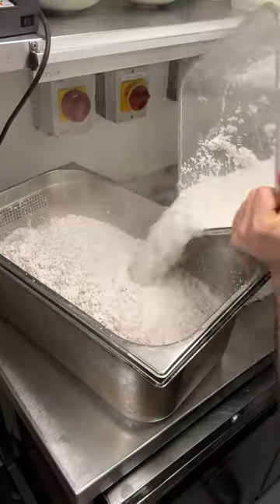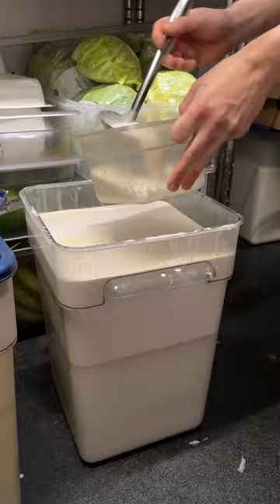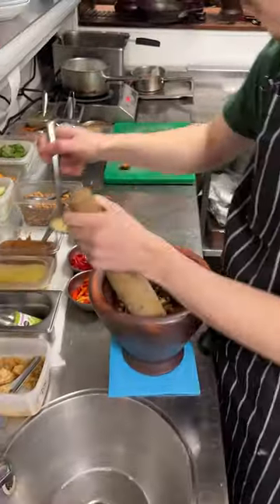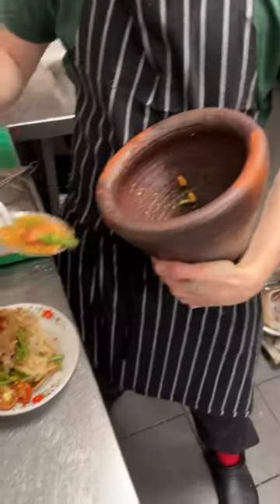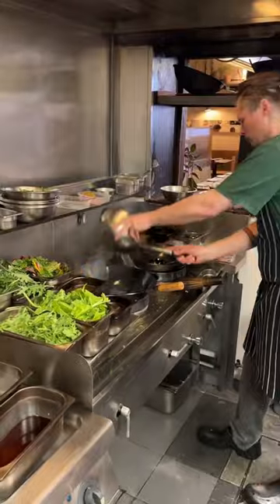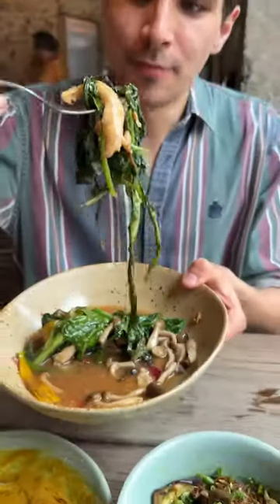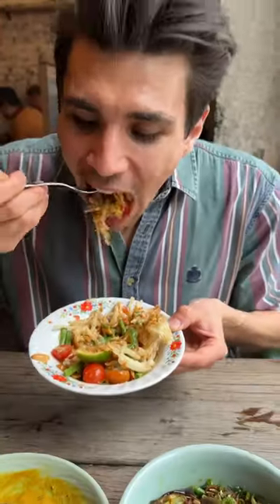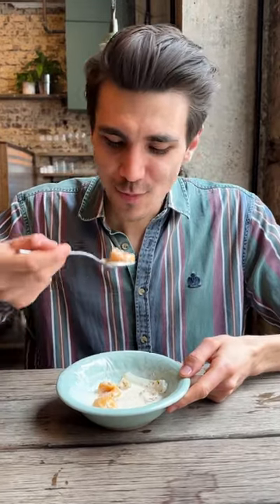In the kitchen of London’s best Thai 🔥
Bursts of flames light up the entire dining room as the aromatics for the red fire stir fry hit the hot oil in the wok. Scents of garlic, lime leaves and sweet coconut milk escape from the kitchen. Plates and bowls of pyramid-shaped papaya salads, steaming curries and fragrant soups are carried past those who are yet desperately trying to make a choice from the menu, but inevitably give up and just order it all. That’s the joy of dining at Som Saa. It’ll lead to a table filled with colourful food, baskets of steamed rice and expertly mixed drinks.

After years of training and working in Thailand, chefs Andy Oliver & Mark Dobbie have taken their skills back to London and opened Som Saa. And although the menu is omnivorous, to me it is right there on the pinnacle of plant-based food in London. Mention your vegan and you won’t be offered the careless solution of simply leaving off the protein to make a dish ‘vegan-friendly’. Instead you’ll be handed an entire menu that reads like a portal to Thailand’s culinary riches. Here you won’t find Pad Thai, but dishes like som dtam, pad pak fai dang and goeng baa (more info below). Since travelling to Thailand, this is the closest I have come to re-experience those flavours. And they don’t only manage to honour the culinary heritage, but they do so whilst staying in tune with seasonal British produce in some of the dishes.

If you can handle spicy food, order the raw papaya salad. If you’re not so keen, the deep fried one is a bit milder.

Dishes in order of appearance:
Goeng Gari Jay (beetroot, potato, tofu curry served with relish)
Som Dtam (pounded papaya salad)
Pad Pak Fai Dang (‘red fire’ stir fry)
Goeng Baa (green jungle curry with aubergine & Thai herbs)
Rice dumpling in sweetened coconut cream